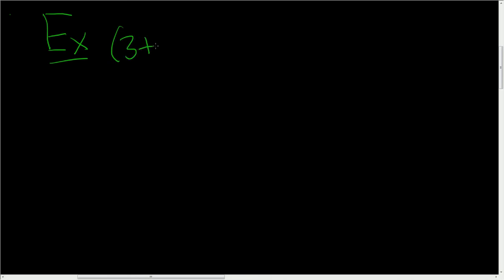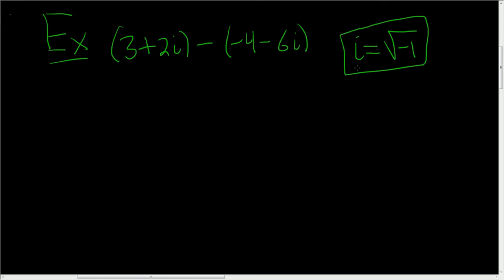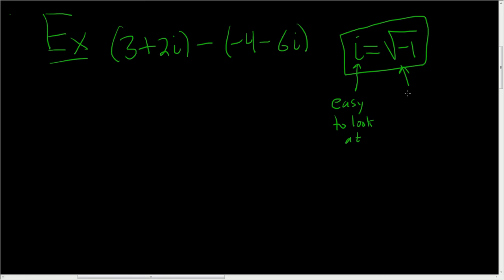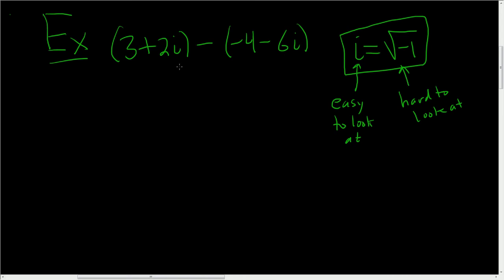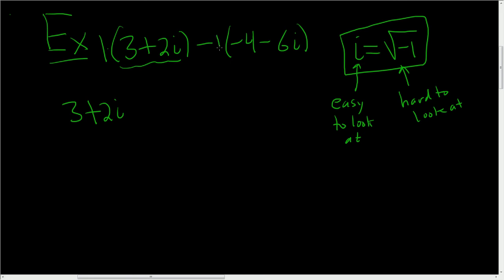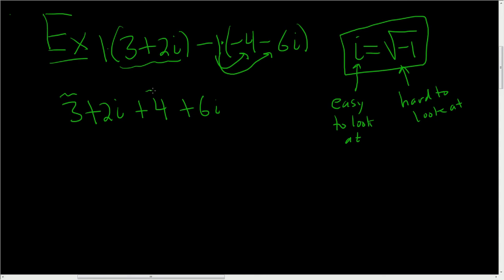Compute (3 + 2i) - (-4 - 6i) Complex Number Subtraction Example